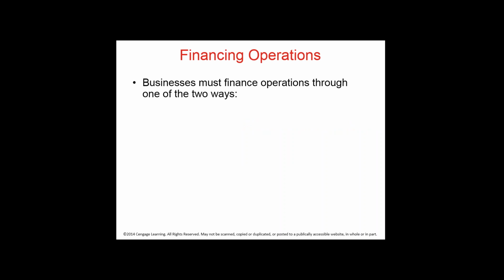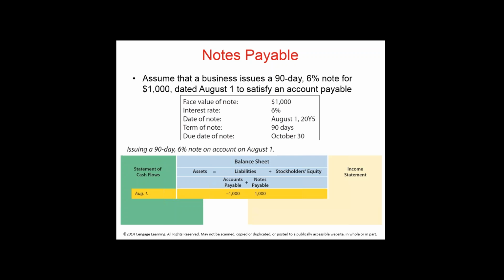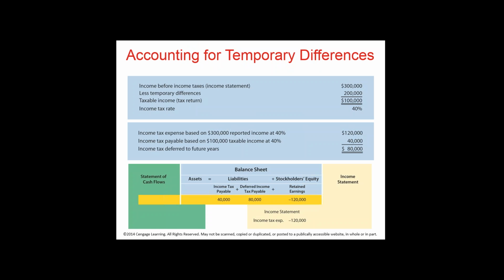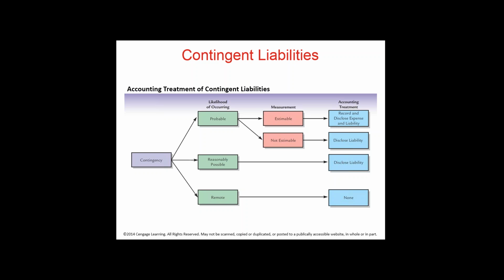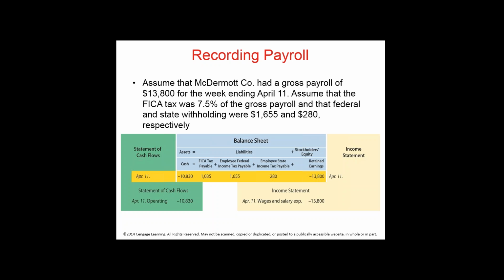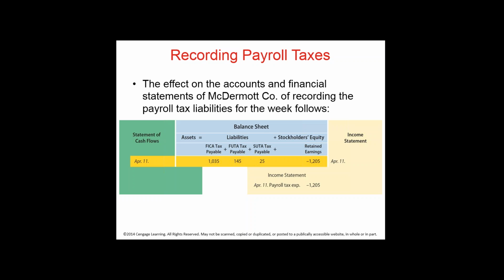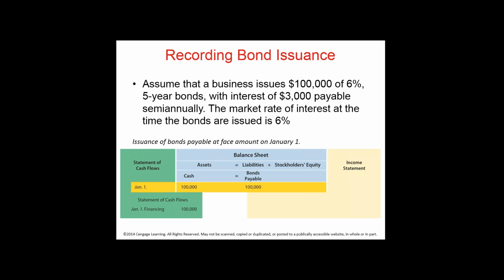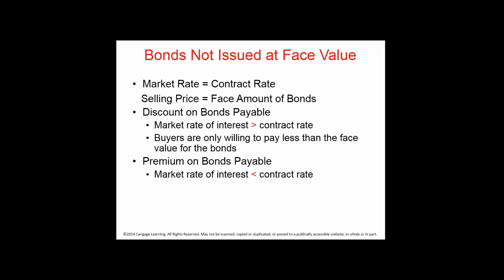2015 06 29 SOAC8 Part1